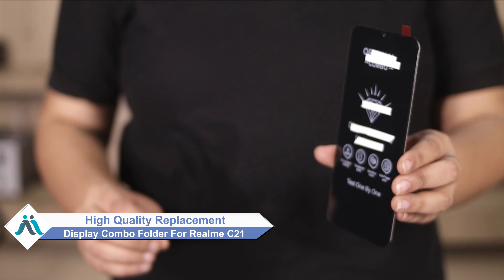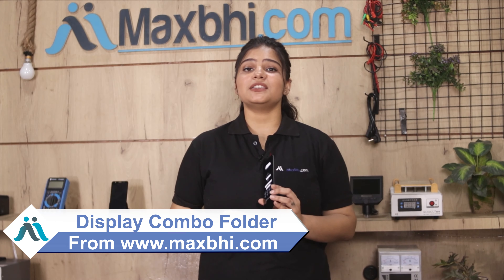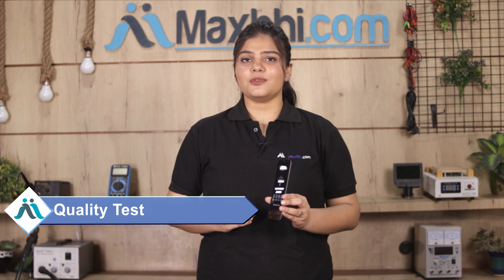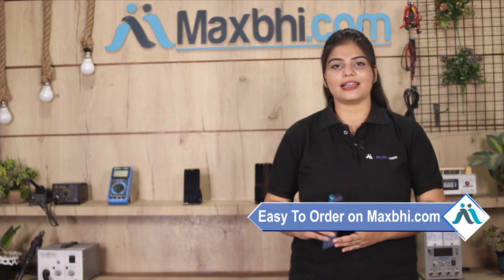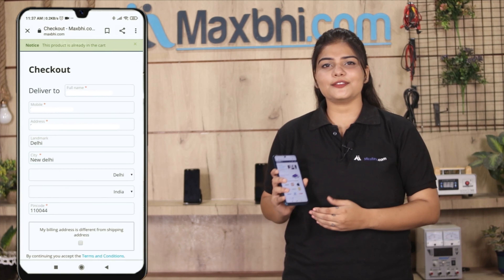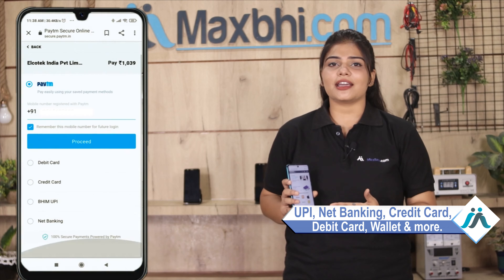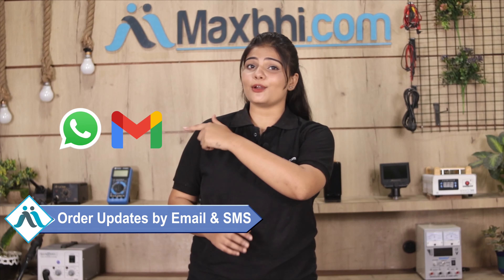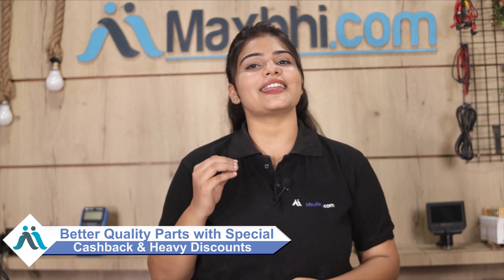Buy Realme C21 Display Combo Folder, Free Delivery High Quality Best Price Maxbhi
Got broken display in your Realme C21? Buy the high quality complete display combo for Realme C21 and make your phone like new one.

The replacement combo screen for Realme C21 comes with replacement warranty and the shipping is done in secured packing to make sure you get the product in perfect shape.